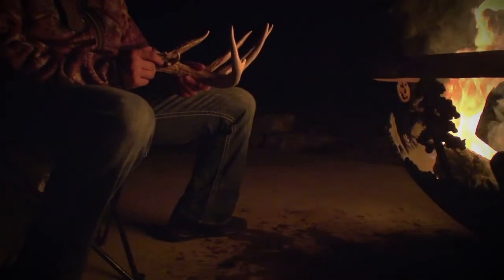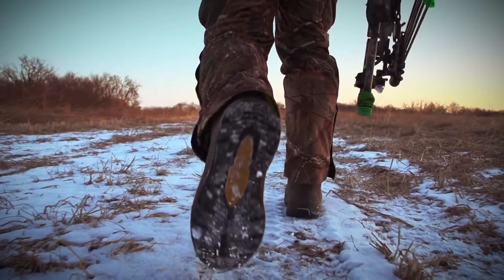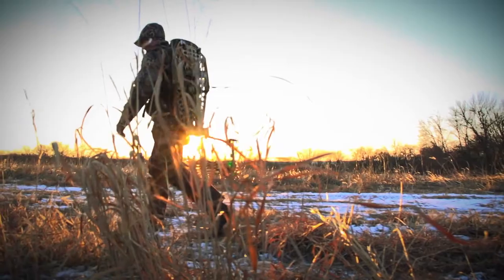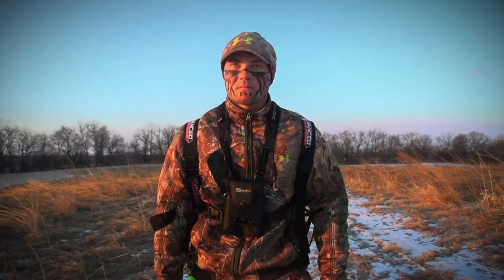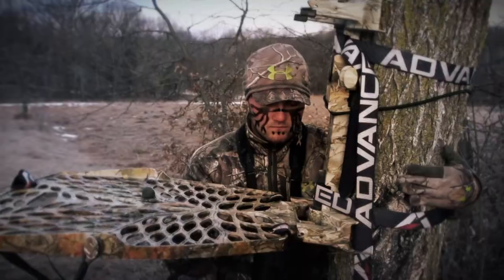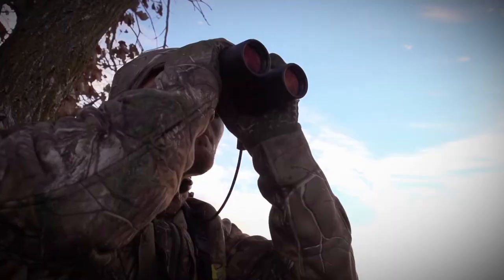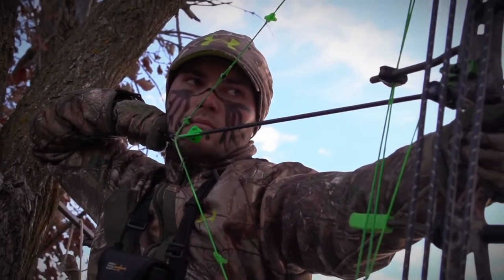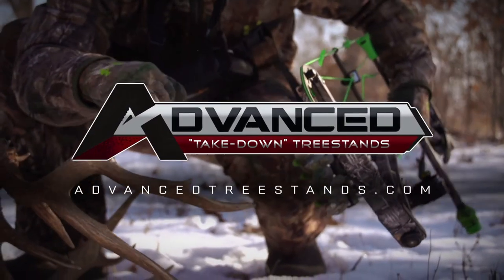Advanced Treestands Commercial (2015)